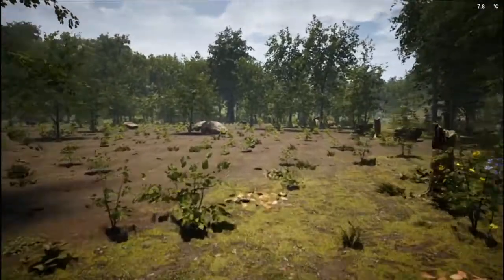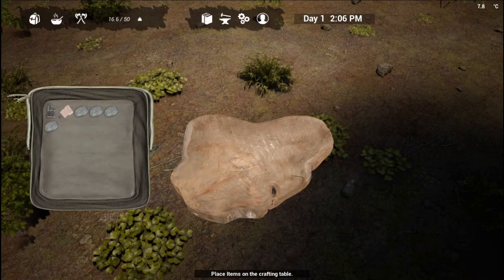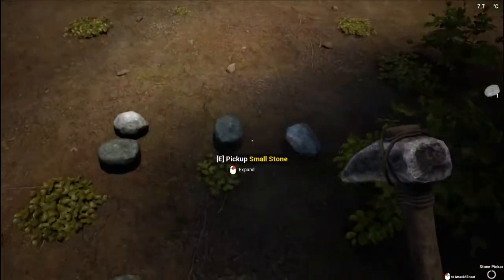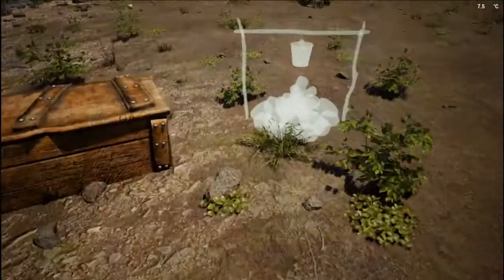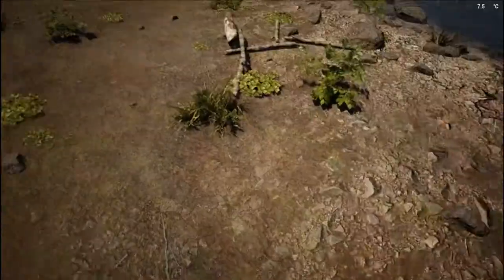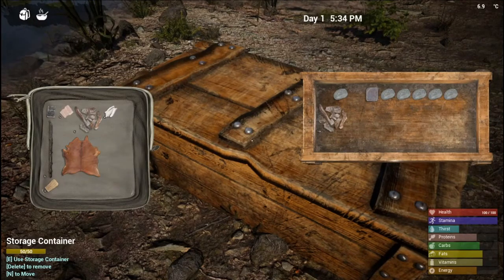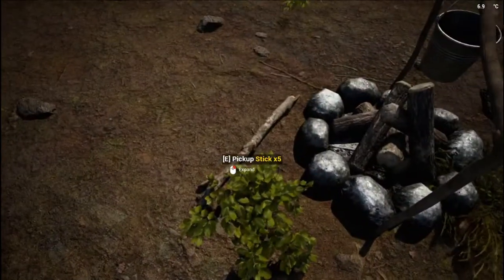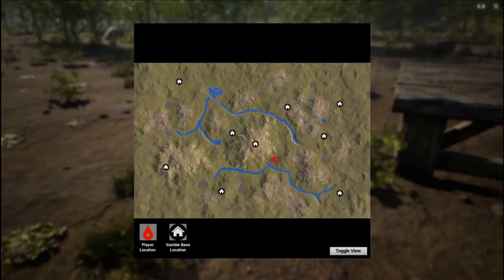the infected part 1 gameplay(hunting a piggy)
new open world sand box game, great base building and crafting.